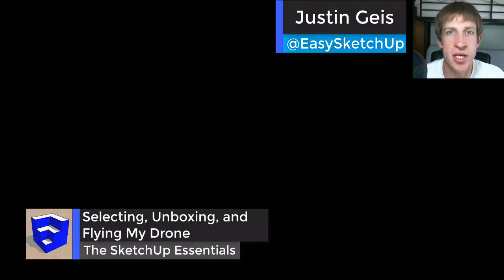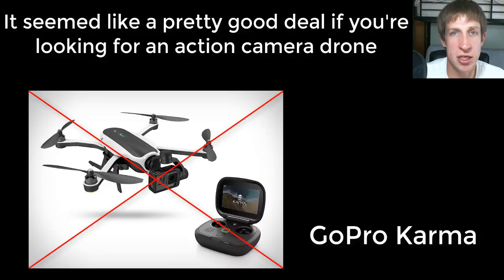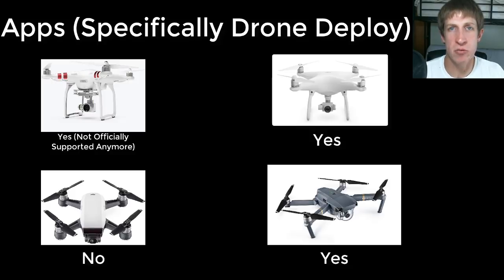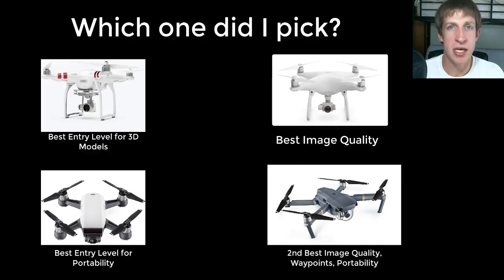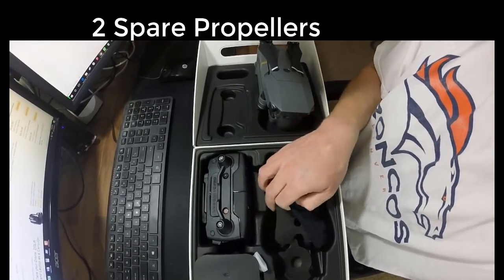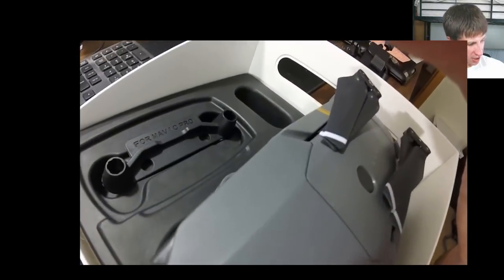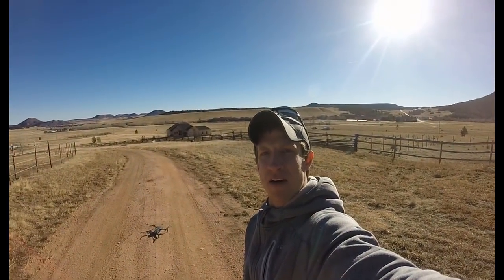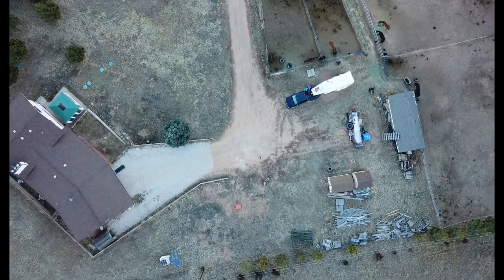My First UNBOXING! Selecting a Drone for 3D Modeling and First Flight with the DJI Mavic Pro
This is a different kind of video - as many of you know, I've been very interested in the idea of creating 3D models from drone an aerial footage. In this video, I talk about what I considered when selecting a drone, show you which one I picked, what came with it, and I show video from my first flight. In future videos, we'll talk about using the drone to capture things like photos for photo match, photos for photogrammetry, the possibility of using a drone to capture background images, and more!

DJI Mavic Pro
DJI Mavic/Battery Combo
DJI Phantom 4
DJI Phantom 3
DJI Spark
GoPro Karma
DJI Mavic Remote Protector -